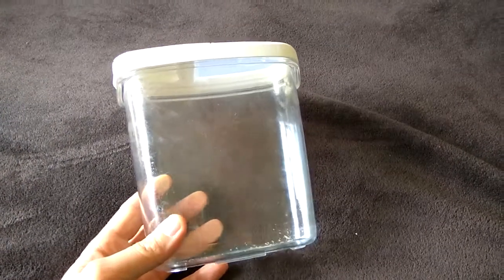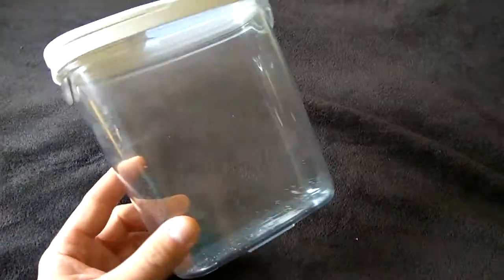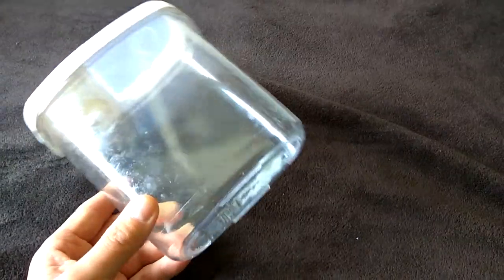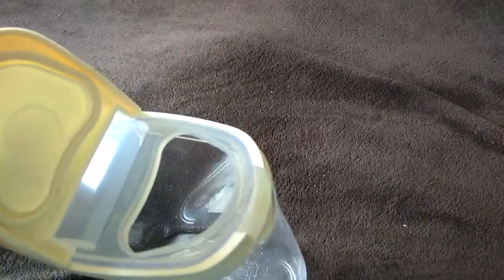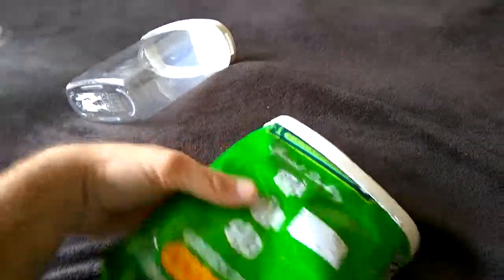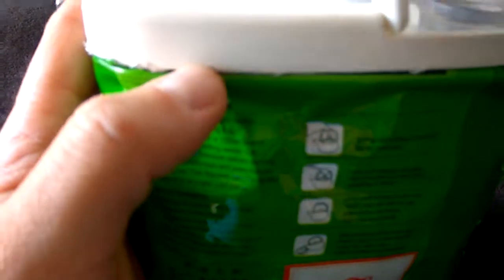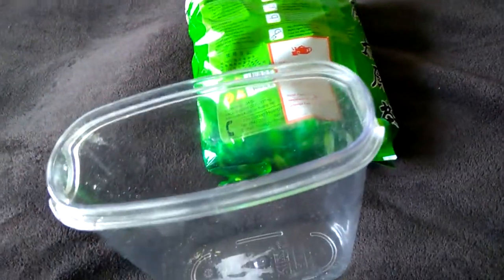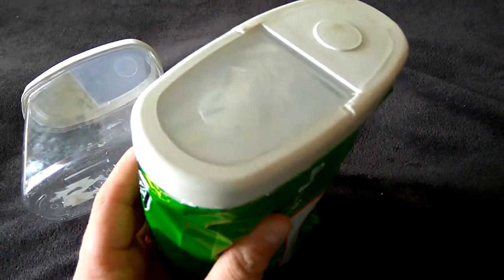DIY Tea Storage from cheap transparent IKEA plastic box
For proper tea storage you have to block humidity and sunlight. Transparent IKEA boxes only solving the first problem, but not blocking sunlight. So I've used the tea plastic bag itself for light shielding. Works perfect! :)